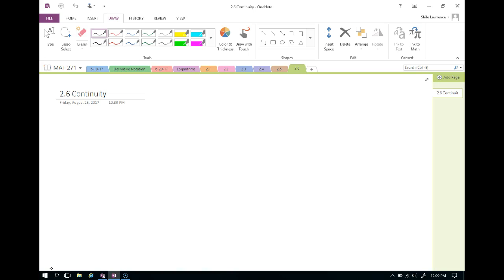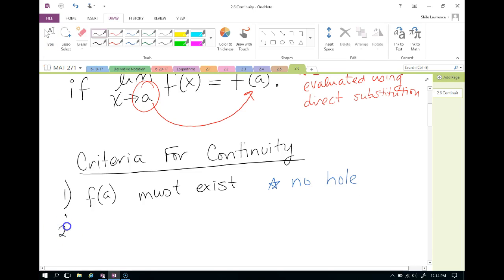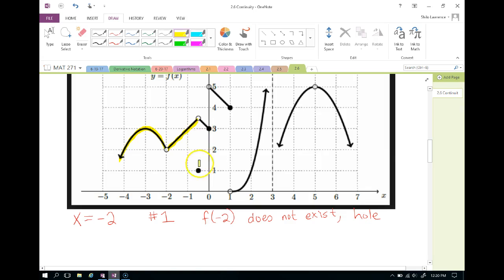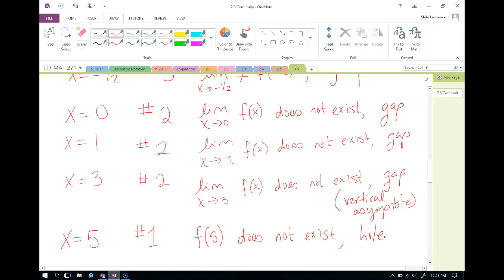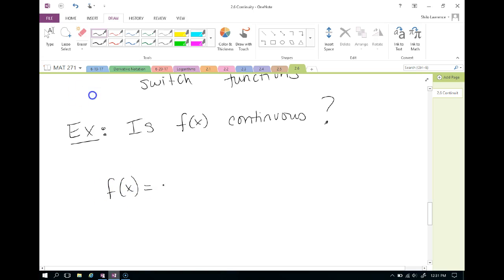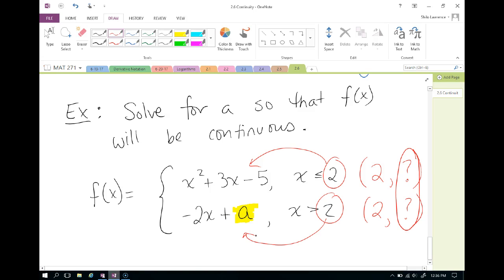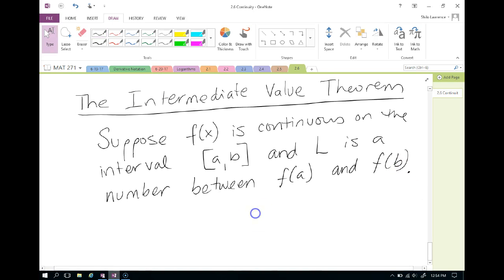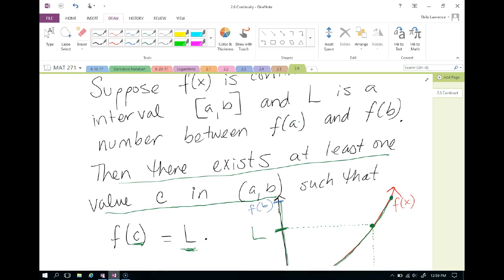Calculus I: Continuity